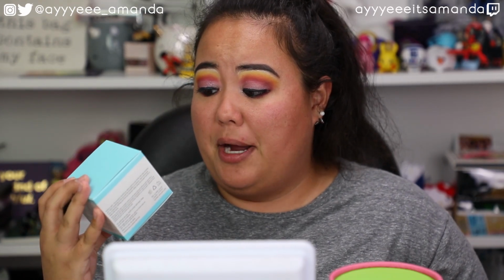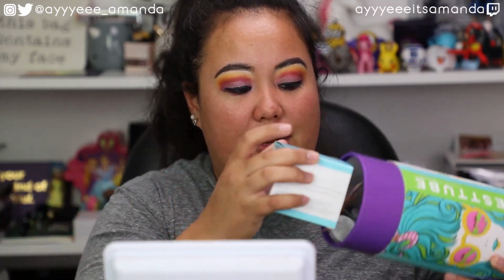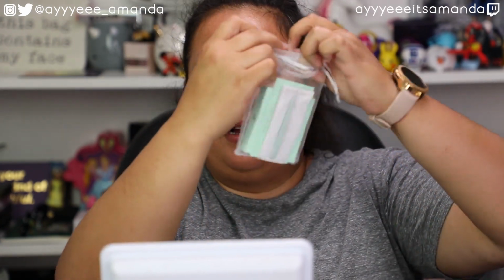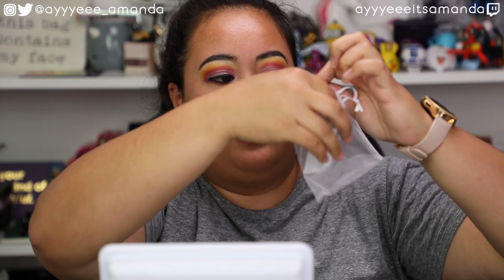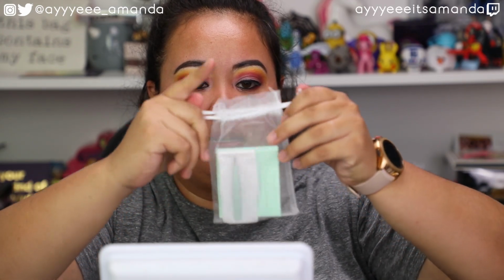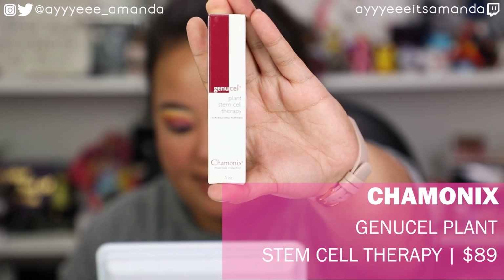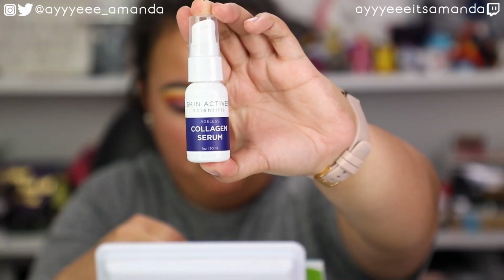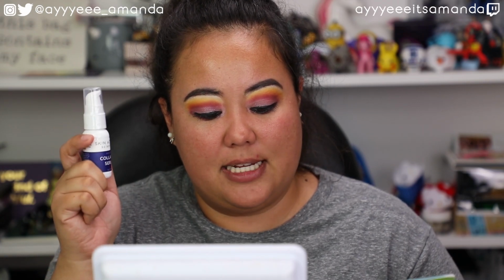NEW BEAUTY TEST TUBE | JULY 2019 | UNBOXING & FIRST IMPRESSIONS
Today I am unboxing a new subscription box on my channel called test tube beauty - was it worth it?! Thank you for taking the time to watch my video; I appreciate your love and support 😊 Don't forget to subscribe before you leave to stay updated for future videos - I love you all so much💋💋💋

🎵Music🎵
✨"Bubblegutz"
✨"The Crew Mix 2 (Instrumental)"
✨by D1ofAquavibe

🎨GRAPHICS🎨
✨Profile picture (on ALL socials) & Twitch panels
✨Youtube banner/intro design/effects in video (if applicable)